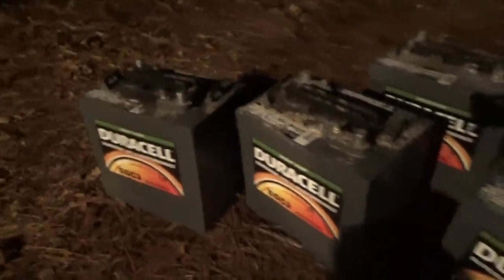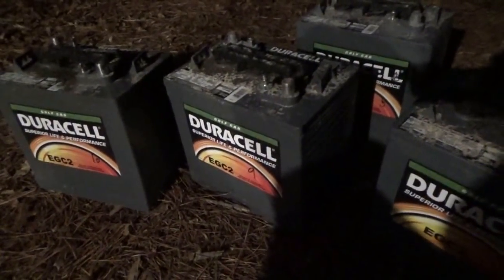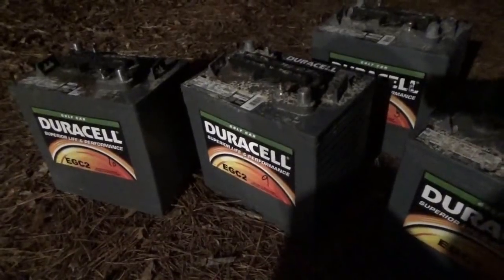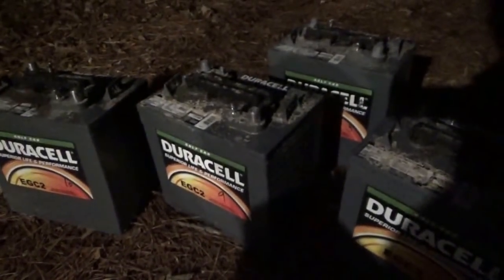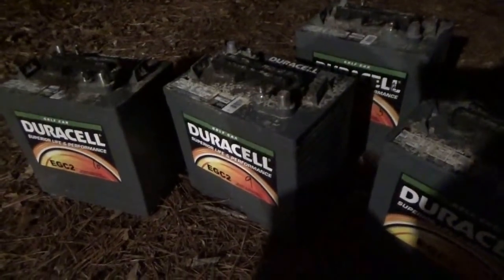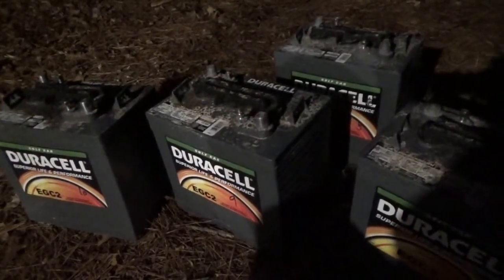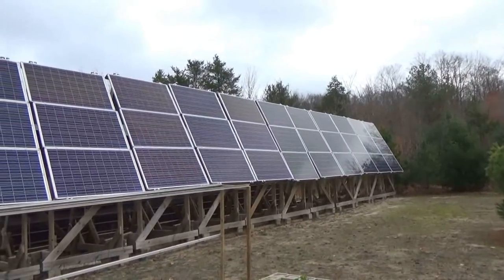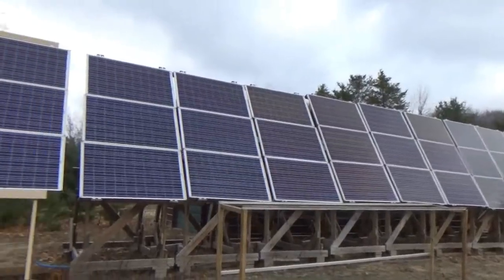Visiting A 22KW Solar Property & We Will Be 100% Off The Grid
I was invited to see a 22,000 watt solar powered property today while picking up a new set of batteries for my own off grid homestead.

This family chose to be off the grid but not give up any conveniences of normal modern life.

So they put up 22,000 watts of solar panels on adjustable racks to power their needs.

Inside the battery shed they have 5 MidNite Solar charge controllers feeding three banks of golf cart batteries set up for 48 volts DC.

Each bank of batteries holds just over 11,000 watts of power. There is room for a 4th bank of batteries which they are currently replacing.

This would give them over 44,000 watt hours of battery storage.

The banks of batteries are connected to large copper bus bars and are fused on each end of each battery bank for safety.

They also have a tiny house on wheels they are building with 5,000 watts of solar panels on the roof.

The solar panels can fold up for travel mode. Inside the tiny house is an air conditioner and a huge well under the floor for the battery bank.

The slope of the roof is quite steep for the solar panels but it is still comfy inside.

I was very thankful to be able to get this tour.

I was also thankful for the batteries I went to get today. Now I have four 235 Amp Hour golf cart batteries for my own off grid homestead.

I am considering putting these in the electronics lab and taking my larger bank of batteries for the tiny house.

Originally I was going to put the four I got today on the tiny house but now I am trying to figure out where I need the power the most.

I have to figure it our soon because I am going to build the battery box in the garage.

Soon we are going to be fully off the grid.